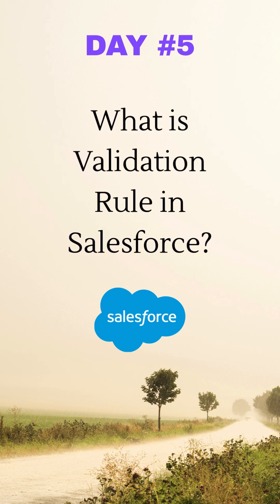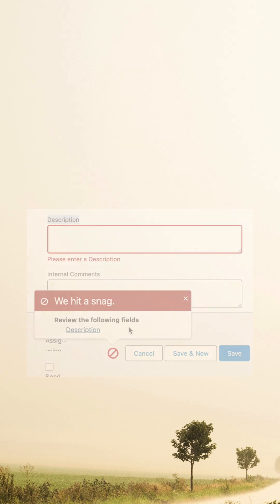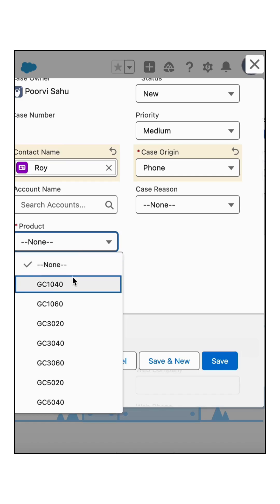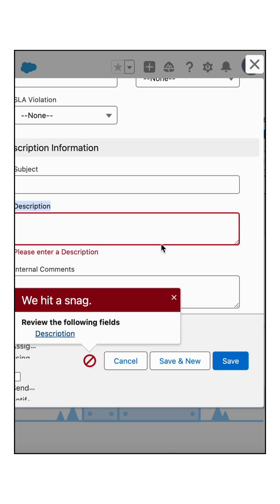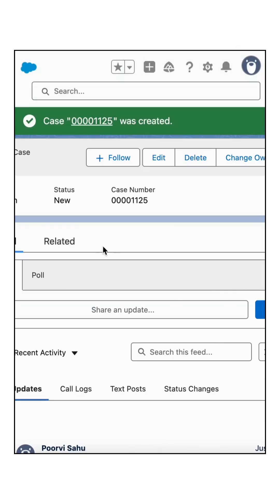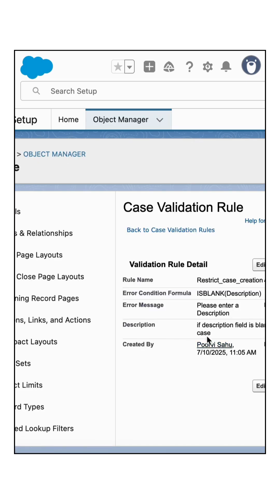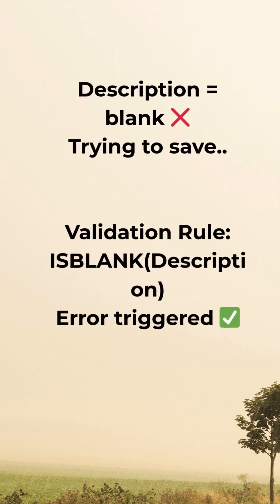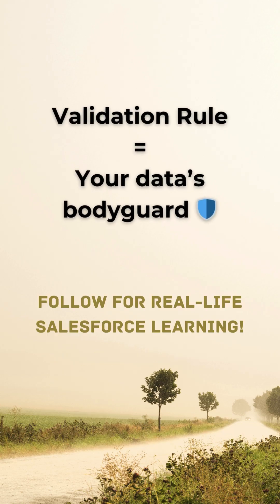Salesforce Validation Rule | Explained with Live Demo | Salesforce Q5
Welcome to the easiest way to understand Salesforce!

Today's Question is What is a Validation Rule? (Live Demo on Case Object)

In this video, I show you how a Validation Rule works using a real Salesforce example:
❗ Preventing users from saving a Case without entering a Description.

✅ Formula Used: ISBLANK(Description)

💡 Why this matters:

Prevents missing or wrong data

Keeps your Salesforce org clean

Helps enforce business rules automatically
I share short, simple, and real-world Salesforce interview questions — along with clear answers.
✅ Perfect for:
Salesforce beginners
Admin & Developer interview prep
Career switchers or students
💡 What you’ll get:
Daily Q&A-style shorts
Real-life examples
Concepts explained in plain English

👉 Follow for more Salesforce interview tips & practical demos!
🔁 One short a day = One step closer to your Salesforce dream job.